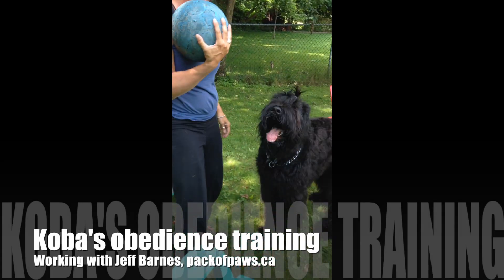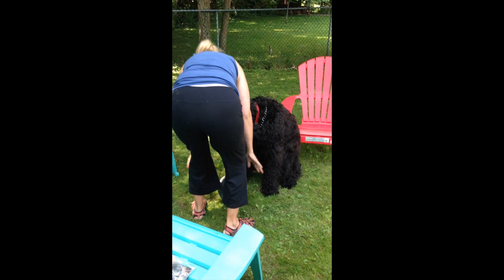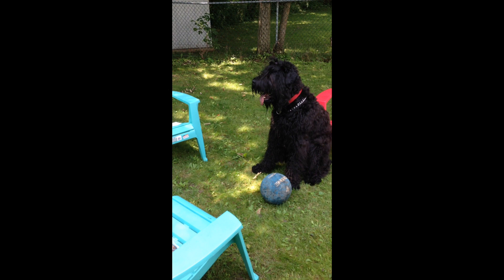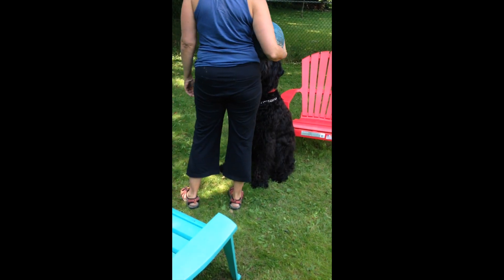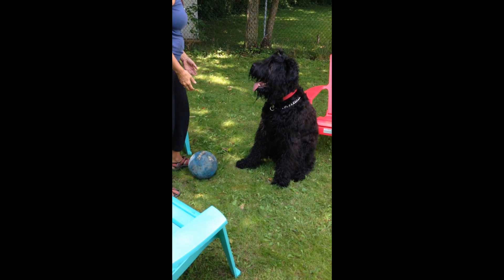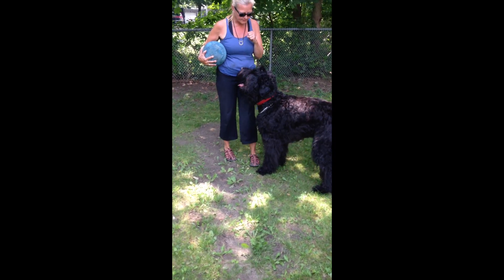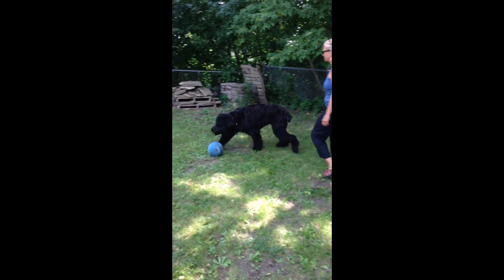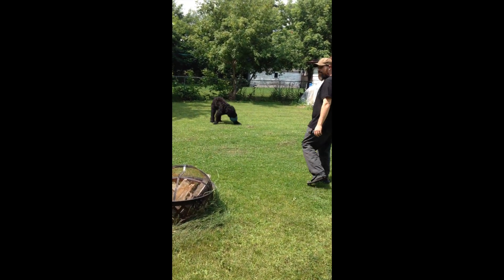Black Russian Terrier Koba obedience training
We've been working with Jeff Barnes at packofpaws.ca. He and Koba seem to like hanging out. Oh, and that blue exercise ball that Koba's picking up like it's nothing? It's the size of a soccer ball and it weighs 4 kg.